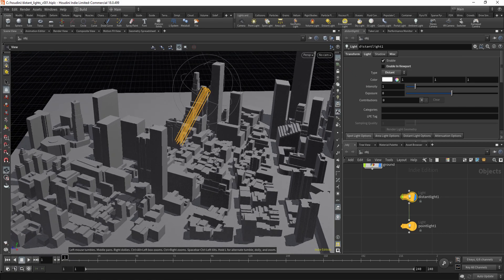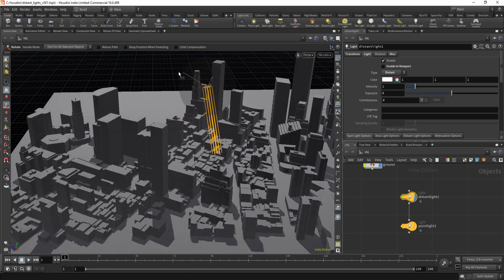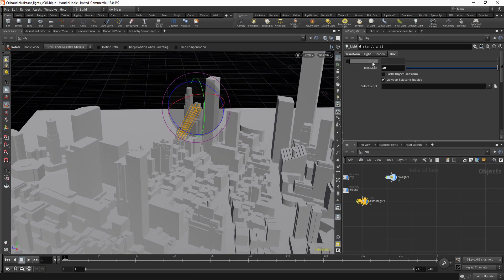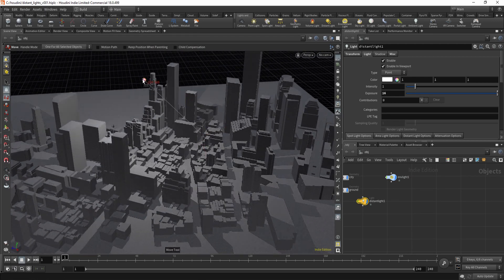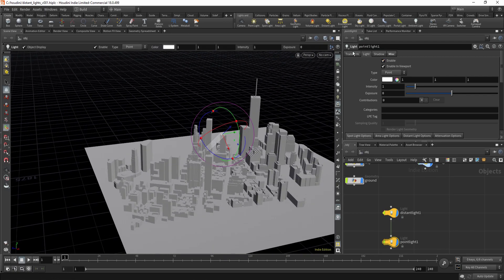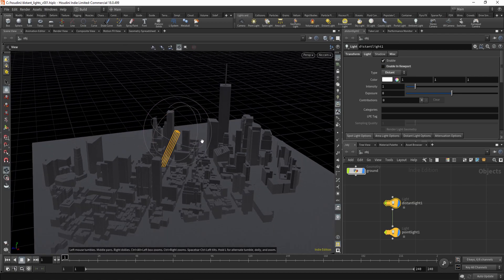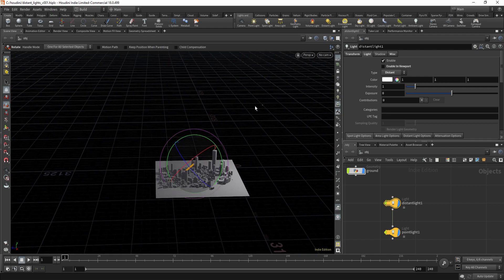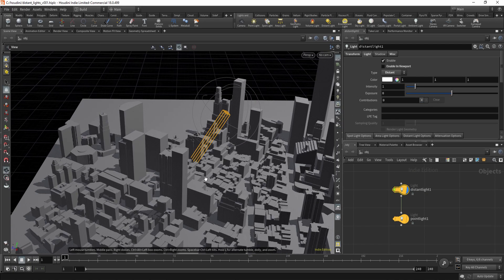Quick Tip: Distant Light Shadows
Unfortunately Distant lights don’t cast shadows in Houdini's viewport. This little hack will show you how you can approximate shadows to get more visual feedback in your viewport.